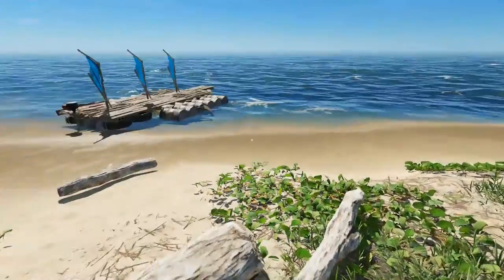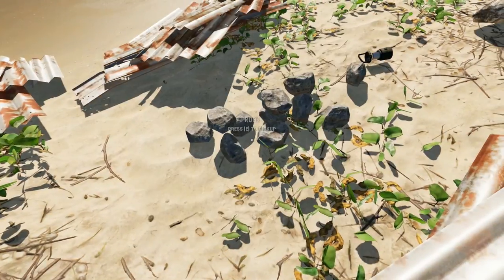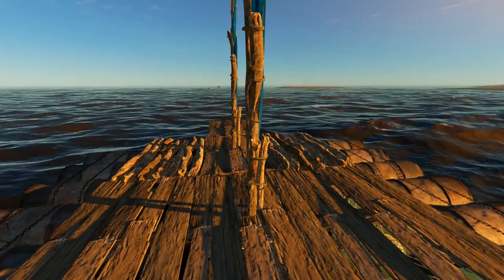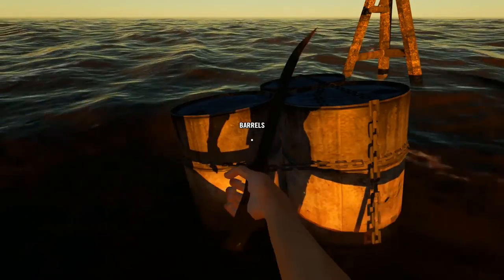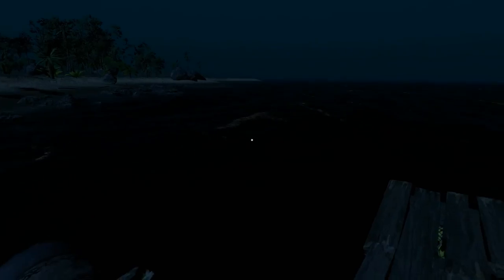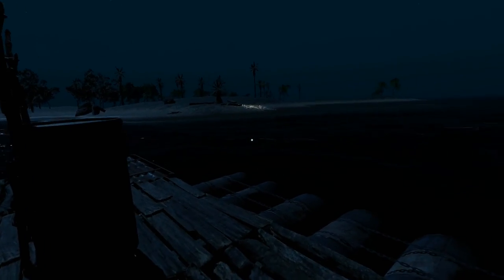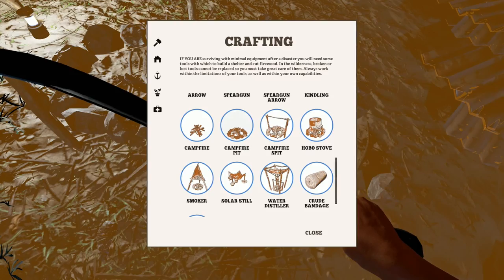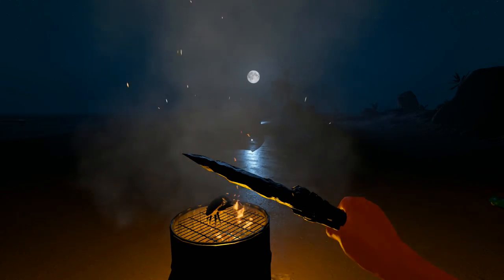Stranded Deep - Transporting A Barrel! .12 S2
Hey guys on this episode I was trying to transport a barrel from one island to another.

• Thank you guys so much for watching and I hope you enjoyed!

• Music: Live Life Happy •
Minecraft Server: gatnilab.ddns.net ®
Support your favorite Gatnilab79!